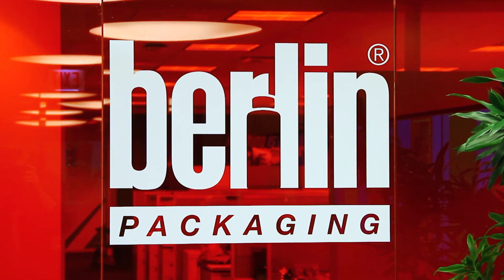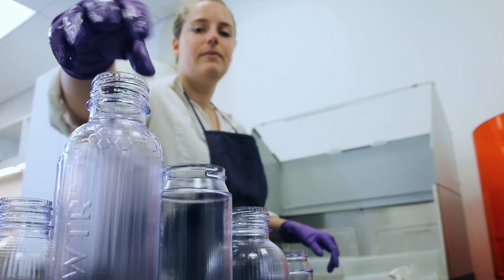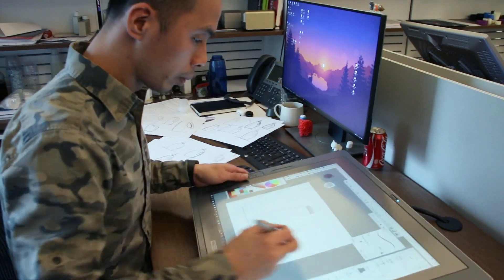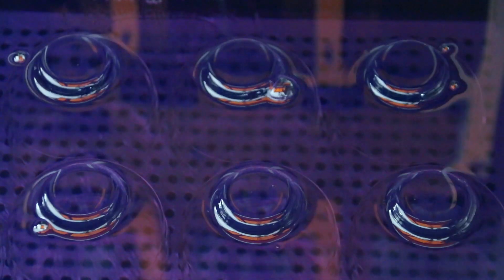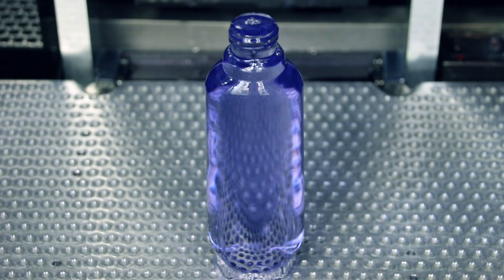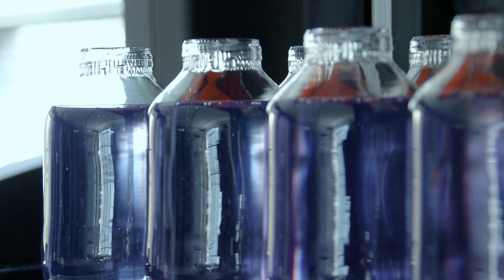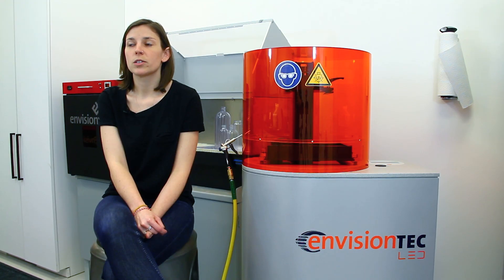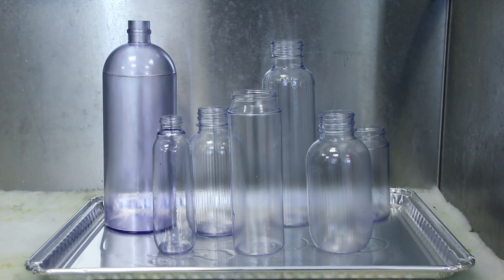Berlin Packaging | STUDIO111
Berlin Packaging is a progressive hybrid packaging company, with an innovative Studio 111 design center in downtown Chicago. "We use 3D printing to develop amazing visual models," explained Martin Rathgeber, Director of Engineering.

Specifically, the company uses two 3D printer models from EnvisionTEC, an Xtreme 3SP and Perfactory.